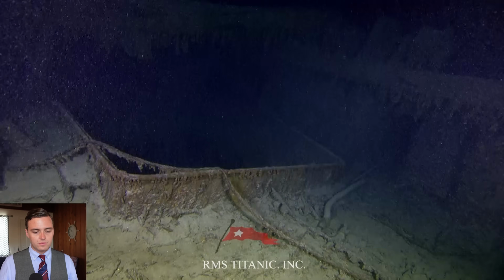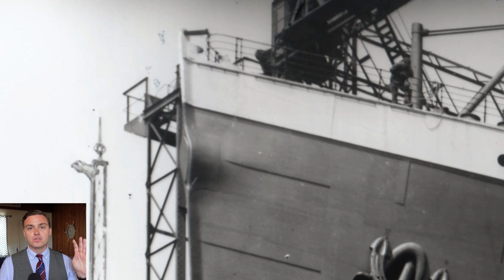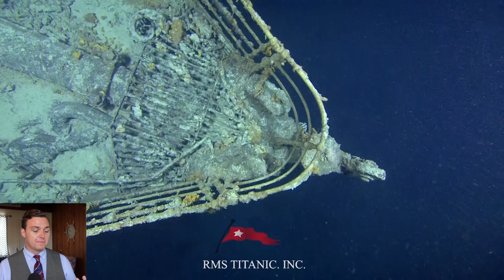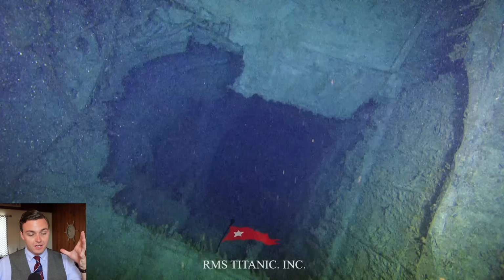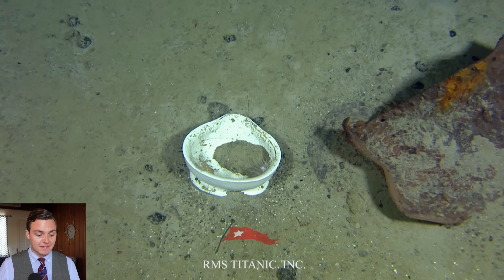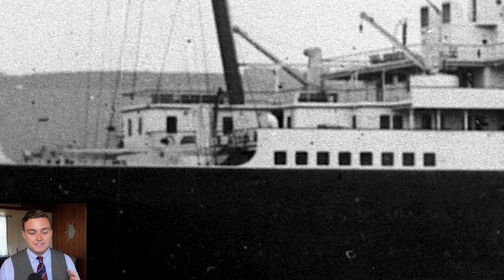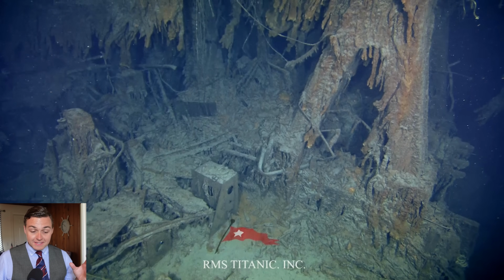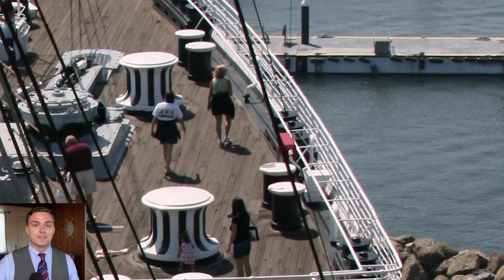Amazing Titanic Wreck Footage | The Bow, Mast, Propellers and Engines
When Titanic sank to the ocean floor in April 1912 her wreck became a tomb and a time capsule in one - RMS Titanic Inc (RMST) has documented the ship's wreckage in extraordinary detail and now that they are undertaking to continue this work with a July 2024 expedition they were generous enough to share this amazing footage from past dives with us! Today we'll explore the Titanic's wreck in some rare, high quality footage and pick out discernible objects to see what they can teach us about the great ship.

All wreck footage is owned by RMS Titanic Inc, EMG

Oceanliner Designs explores the design, construction, engineering and operation of history’s greatest vessels– from Titanic to Queen Mary and from the Empress of Ireland to the Lusitania. Join maritime researcher and illustrator Michael Brady as he tells the stories behind some of history's most famous ocean liners and machines!